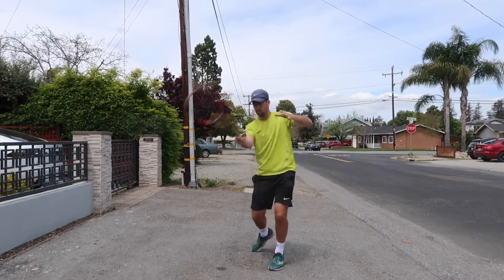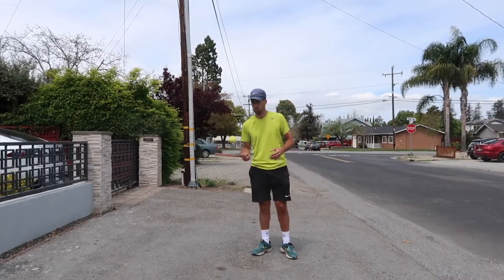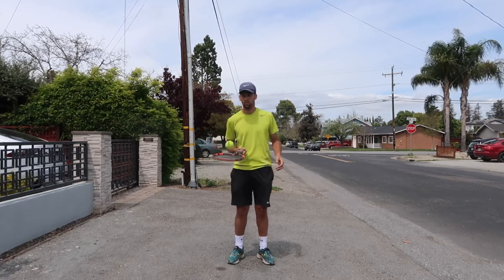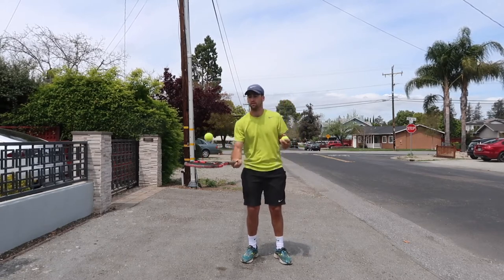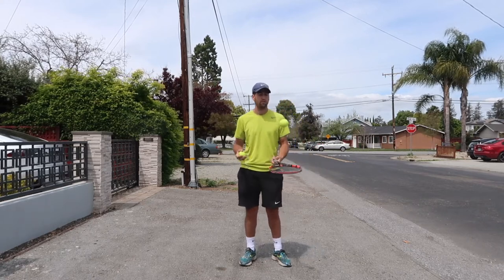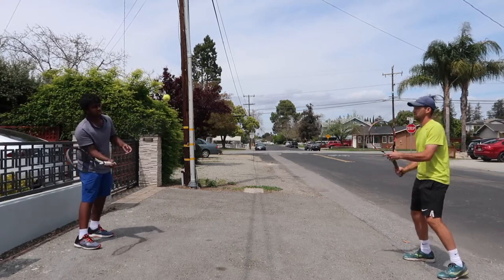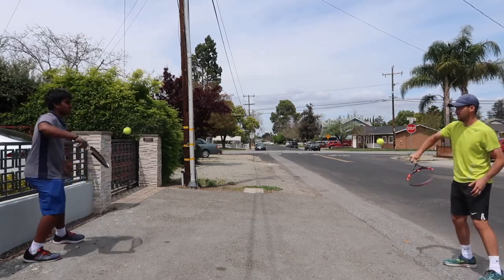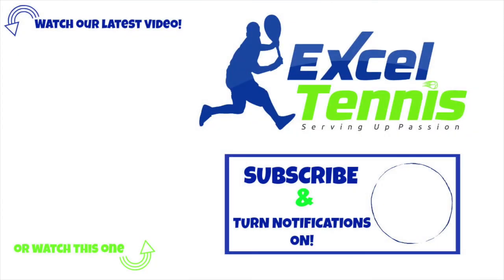At Home Tennis Exercises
Here are some tennis exercises to do at home.